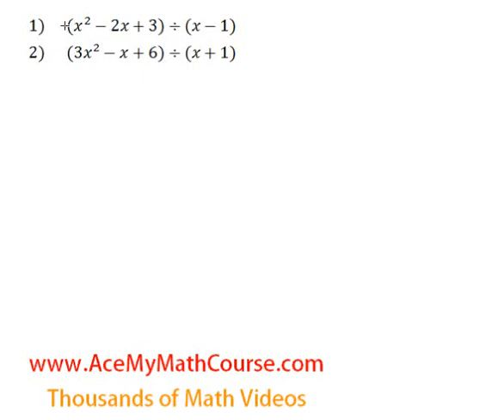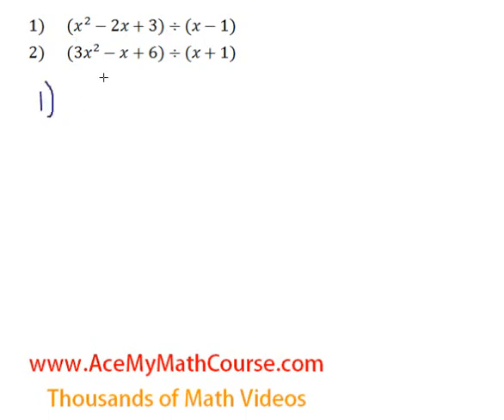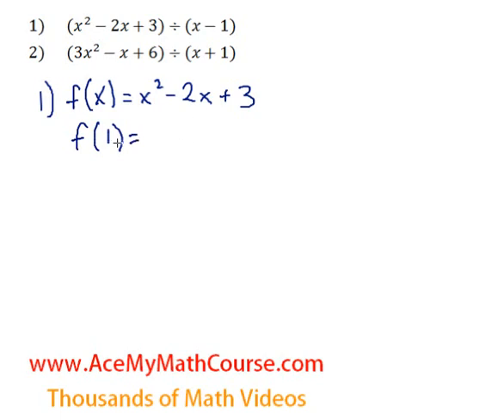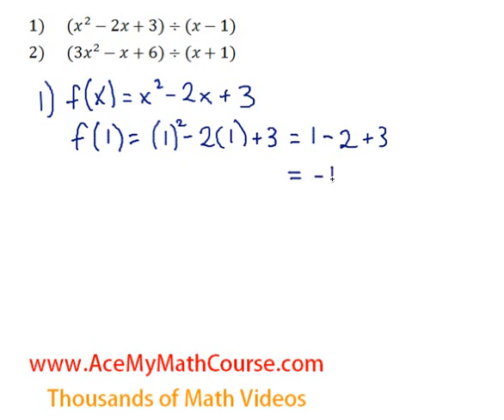Remainder Theorem - Question #1